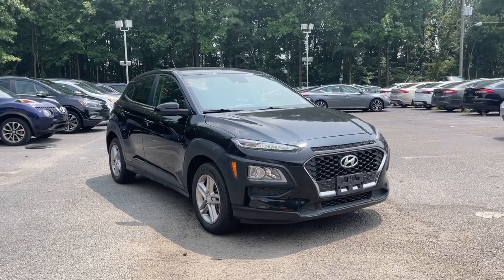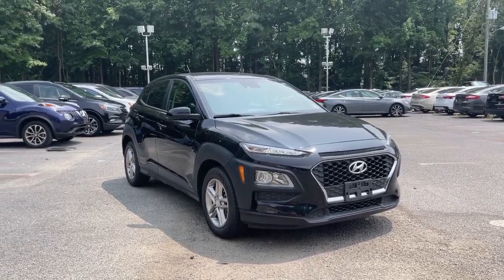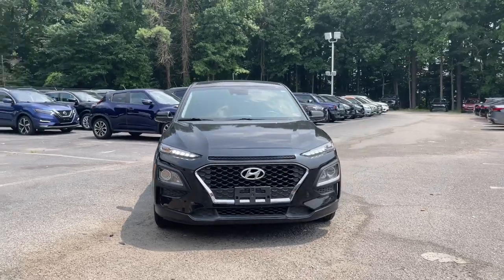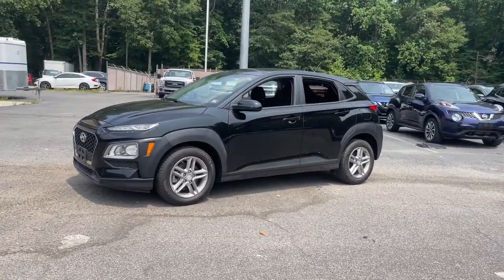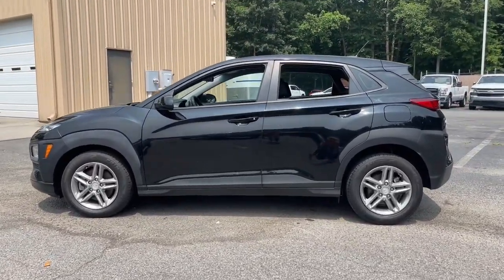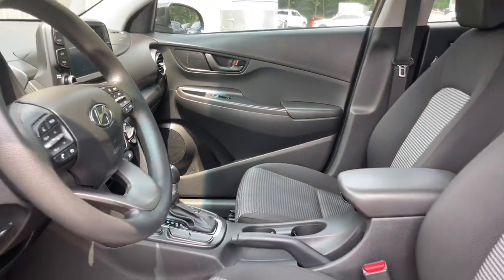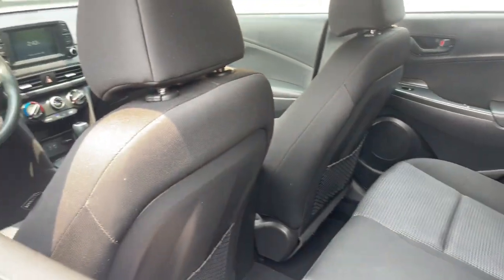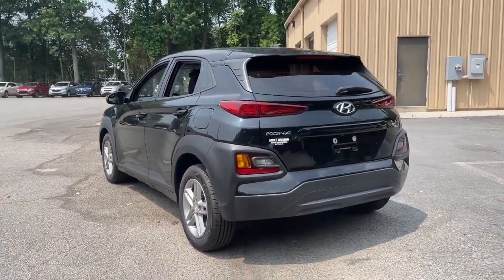2019 Hyundai Kona Suffolk, Chesapeake, Portsmouth, Norfolk, Virginia Beach, VA 54773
Ultra Black Pearl Used 2019 Hyundai Kona SE available in Suffolk, Virginia at Mike Duman Mitsubishi. Servicing the Chesapeake, Portsmouth, Norfolk, Virginia Beach, VA area.

Priced below KBB Fair Purchase Price! Online Pre-Approval Application Available. Offsite Delivery Available (restrictions apply-contact us at 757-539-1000) VA Inspection All vehicles professionaly detailed.. 2019 Hyundai Kona SE Ultra Black Pearl AWD 6-Speed Automatic with ShiftronicbrbrbrMike Duman Auto Superstore is a full service dealership offering new Mitsubishis and one of the largest inventories of late model low mileage pre-owned vehicles on the East coast. Our buyers take great pride in acquiring quality vehicles that can be offered for below market prices. Most vehicles are still protected by the balance of a manufacturers warranty and are eligible for extended warranty coverage. All vehicles are inspected pass a certification process and are reconditioned before being offered for sale. Mike Duman Auto has been satisfying automotive needs since 1980 and was recognized as the Virginia Independent Quality Dealer of the Year. Check out our reviews and see for yourself why When others cant. the Du-Man can!brbrAwards:br * 2019 KBB.com 10 Best SUVs Under $30000 * 2019 KBB.com 10 Coolest New Cars Under $20000 * 2019 KBB.com Best Buy Awards * NACTOY 2019 North American Utility of the Year